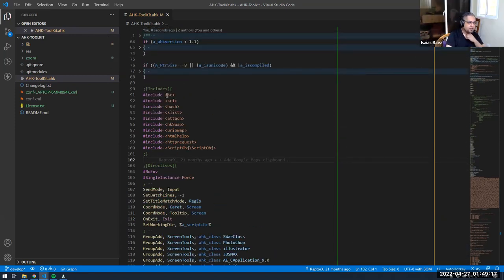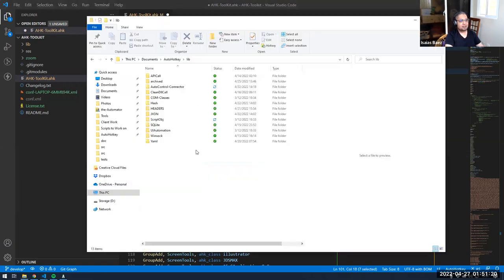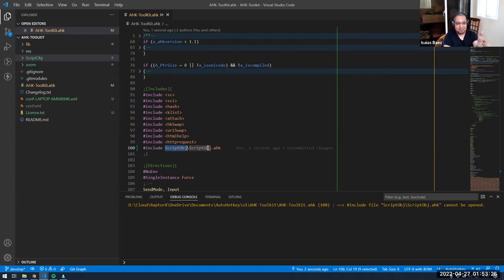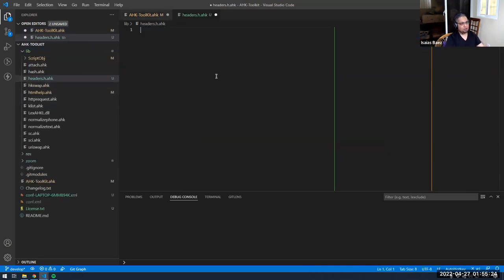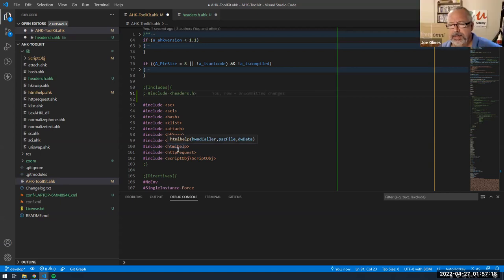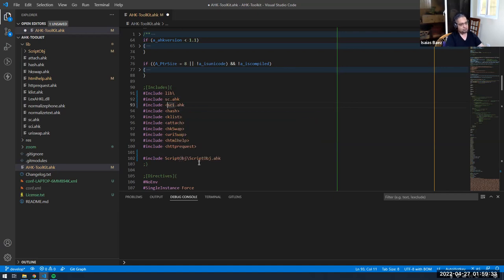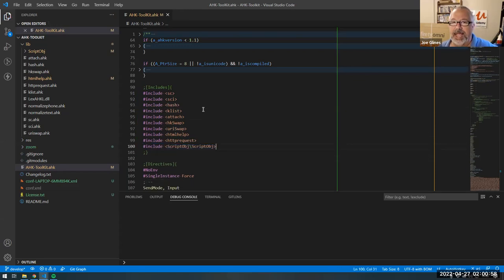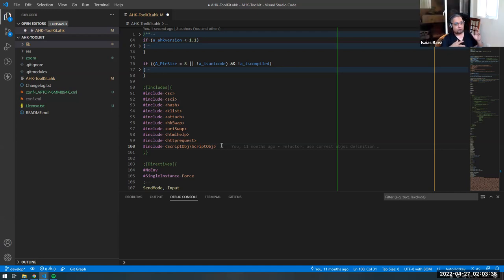🔥💻 AHK users: Are you using ❰LIB❱ properly? Find out now! 🤔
Incude ❰LIB❱ is pretty common in AutoHotkey however do you really undersand where it is searching? And what happends when you put your files in other places?

TLDR: Organizing AutoHotkey files and folders correctly can help make coding easier and more efficient.

1. 00:00 💡 Use function libraries to make coding easier and more efficient.
 1.1 Isaiah explains a useful piece of information about using function libraries and includes.

2. 00:29 📂 Autohotkey looks for files in 3 different folders, with the script's location being the exception.
 2.1 Autohotkey looks for files in 3 folders: the executable's location, a lib folder, and the script's location.
 2.2 Specifying the folder containing the script object is different than the others.

3. 03:34 🤔 Moving the folder outside of the lib folder solved the script error.
 3.1 Running the script gave an error because the file didn't exist, but it worked for the person somehow.
 3.2 The folder was moved outside of the lib folder, allowing the script to work without errors.

4. 05:27 🚫 Remove any .ahk files from the lead folder.
 4.1 Remove any .ahk files from the lead folder or from a lib folder inside the lead folder.

5. 06:30 💻 Header files (.h) contain global variables to make code more readable and efficient.
 5.1 A header file contains global variables and is indicated by the .h extension, and is included in scripts to make code more readable.
 5.2 Removing redundant words and variables can help streamline coding for both coders and non-coders.

6. 09:38 📁 Specify a folder for includes to have it appended to all files below it, or switch it in the middle for different files.
 6.1 You can safely use the dot hk or the full path when not sharing with others, but remember to use an include with just a folder name when sharing.
 6.2 You can specify a folder for includes and have it appended to all files below it, or you can switch it in the middle and have it appended to all files.

7. 11:56 🤩 Put compiled code in the lib folder to share with scripts.
 7.1 Once you understand how the library folders work, it is great and you can do amazing things with it.
 7.2 If you want to share code, compile it into an executable and put it in the lib folder for the script to access.

8. 13:56 💻 Unpack and move files carefully to avoid breaking AutoHotkey scripts; give binary to consumers and source code to those who know how to work with it.
 8.1 Unpacking and moving files around can break AutoHotkey scripts.
 8.2 Give the binary form of your product to consumers and the source code to those who know how to work with it.